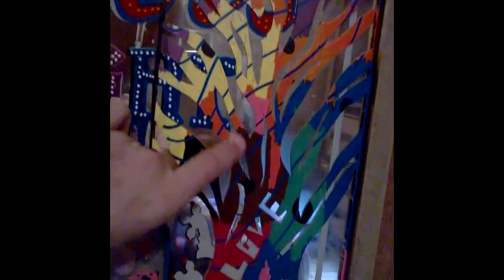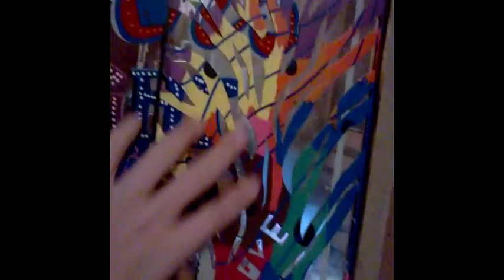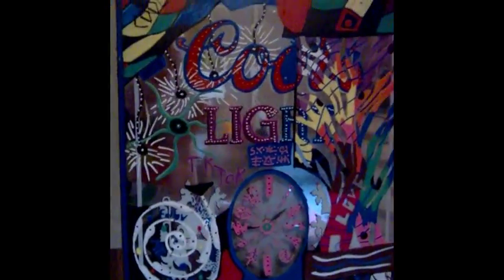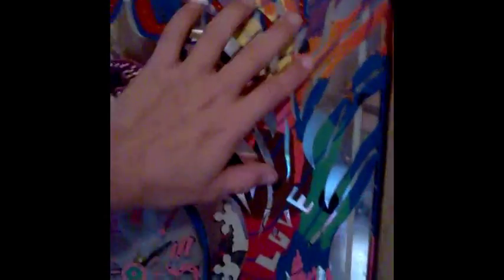What a cold Day